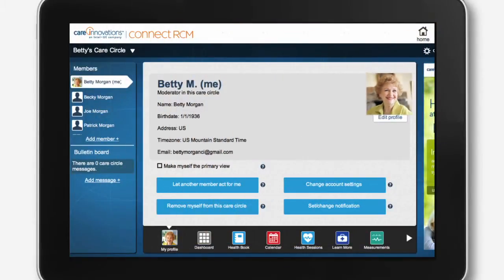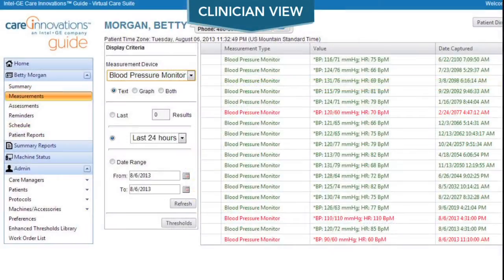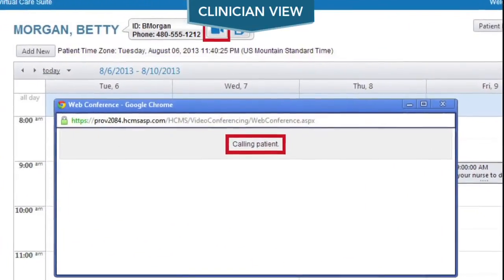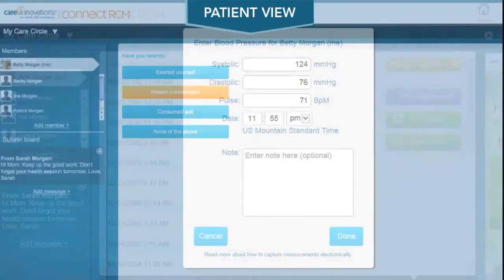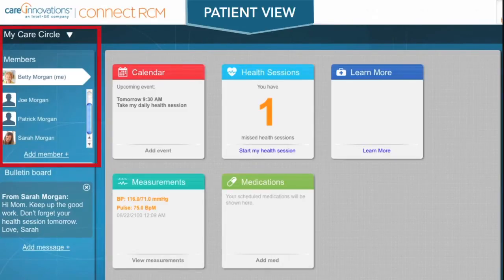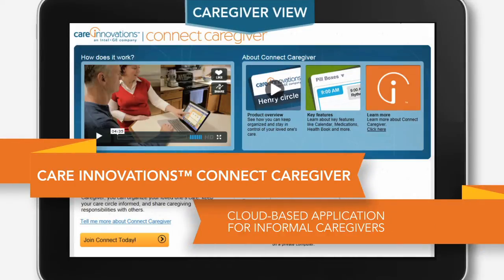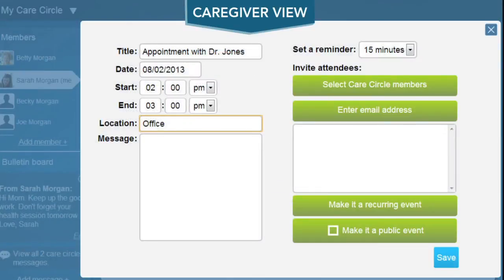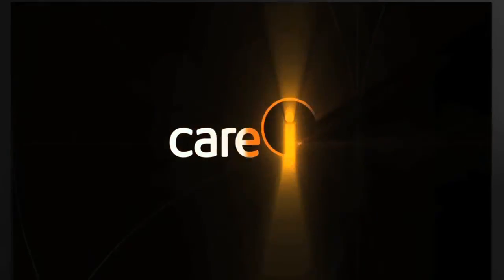Intel-GE Care Innovations™ Connect RCM: The Next Generation of Connected Care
This video demonstrates the new cloud-based client application, Care Innovations™ Connect RCM. Connect RCM provides care plan members with easy access to the Guide platform using their own web-connected device. The application facilitates the collection and transmission of daily biometric data measurements and provides access to clinician-directed health sessions, videoconferencing, and interactive education. With its cloud-based connectivity, the Connect RCM client application provides individuals with greater freedom and flexibility to participate in their own care from wherever they are connected online.